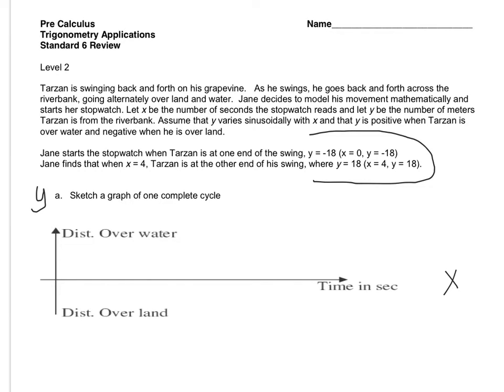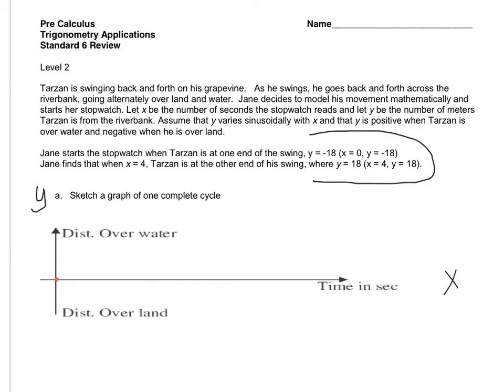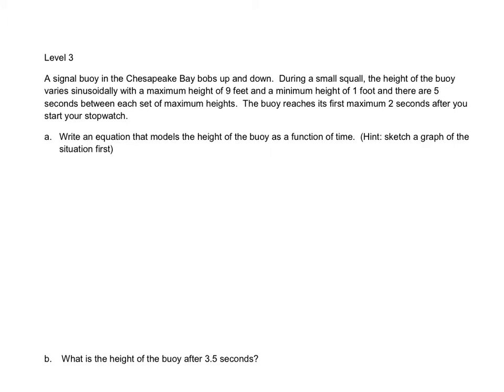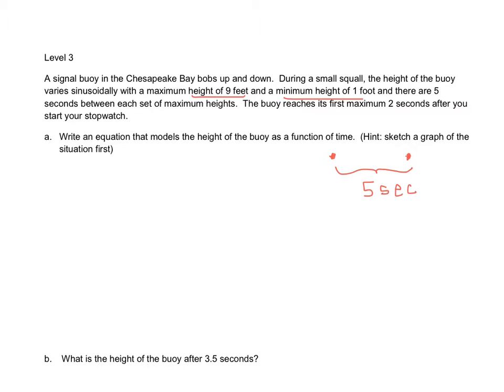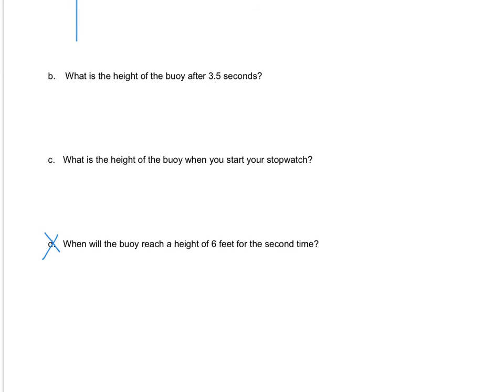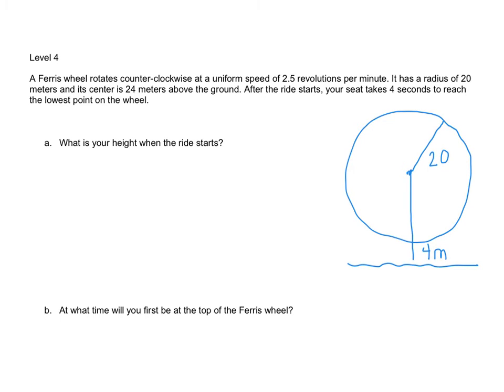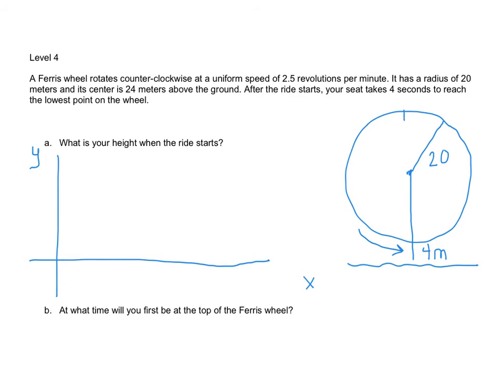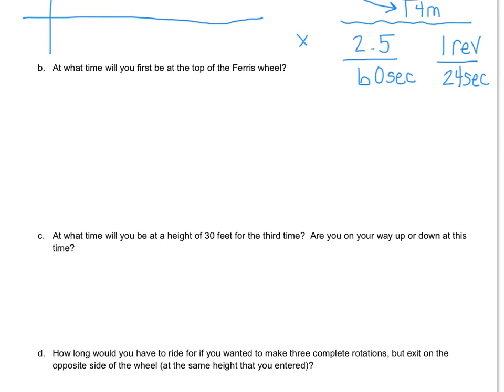Leveled Application Hints